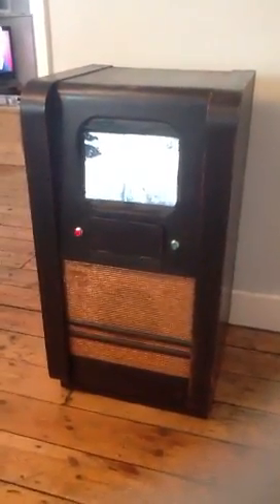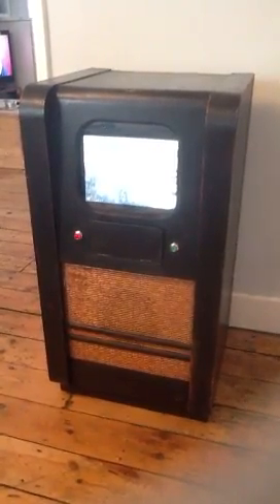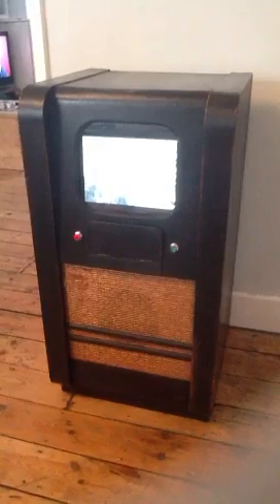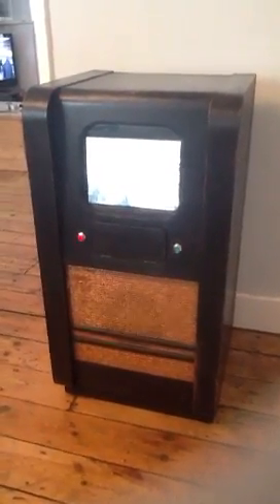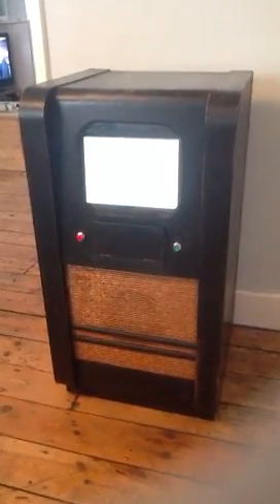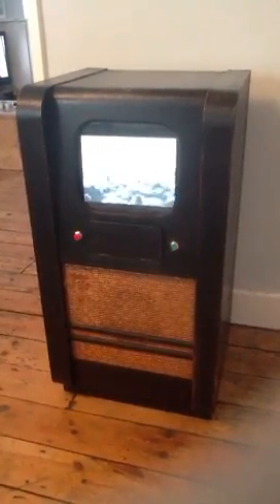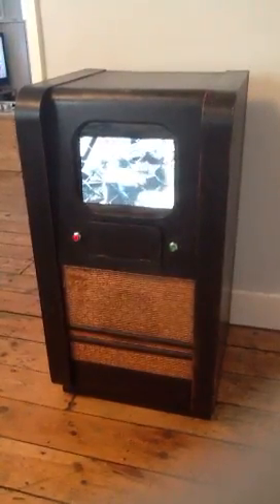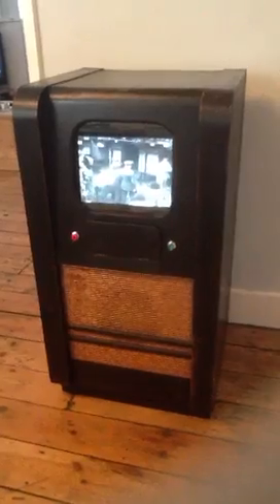Raspberry Pi 1940's "Television"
A quick update of progress to date